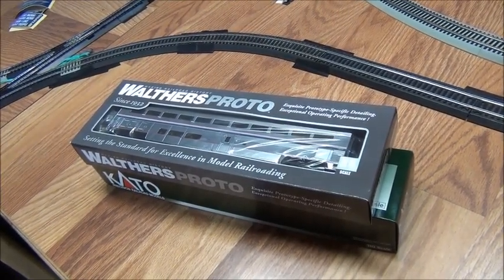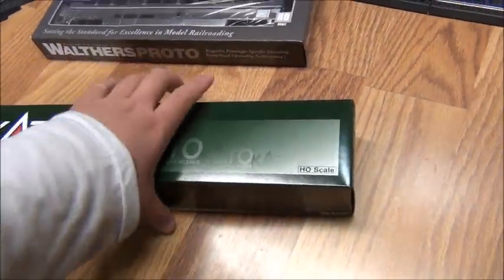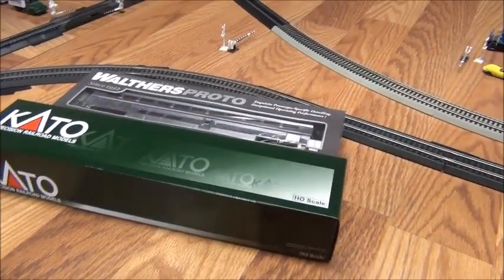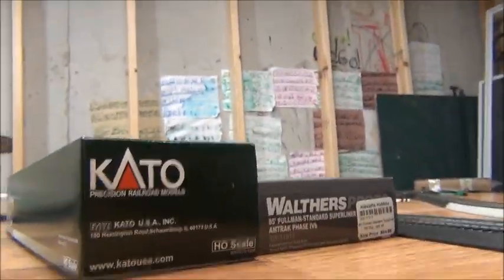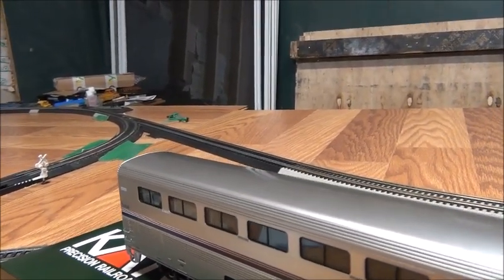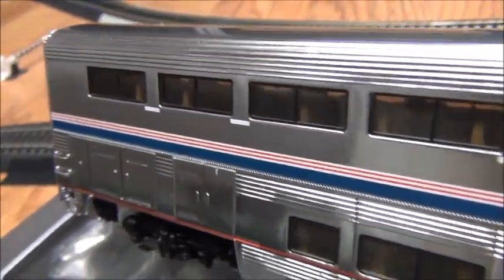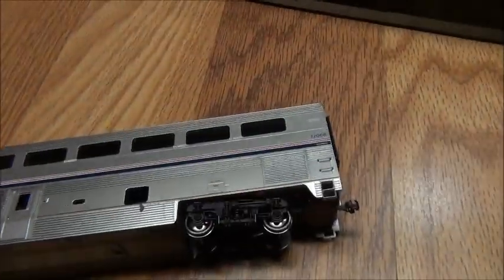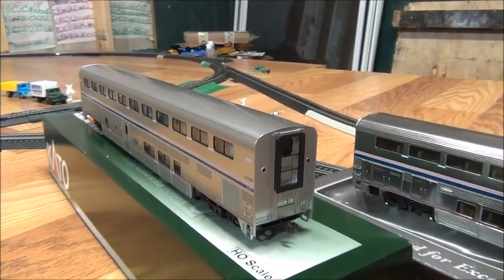New HO Amtrak Superliners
More Superliners to Add for the Amtrak Southwest Chief on the layout and because of my friend @kcmorailfan4784 's videos of his Amtrak Southwest Chief Catches he caught while railfanning I was able to make it happen by now having a total of 8 Superliners. Enjoy!